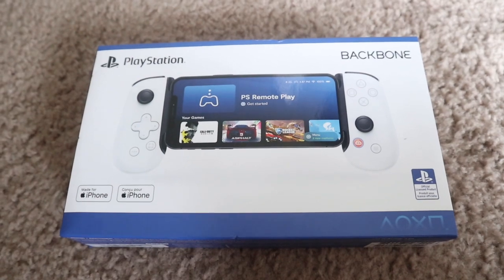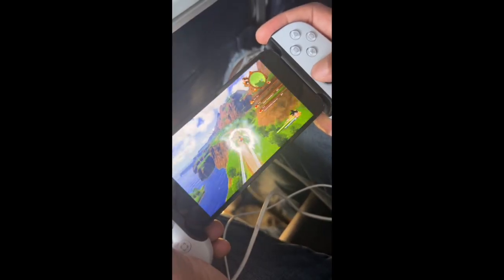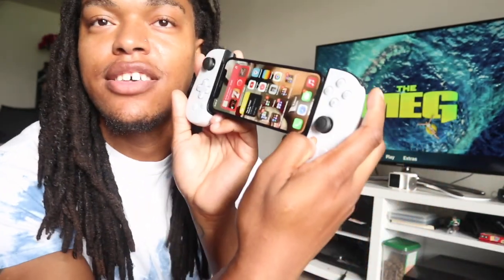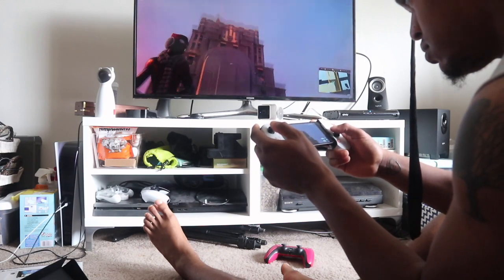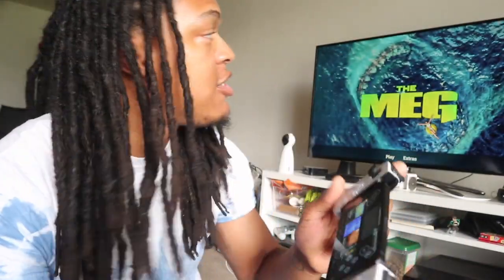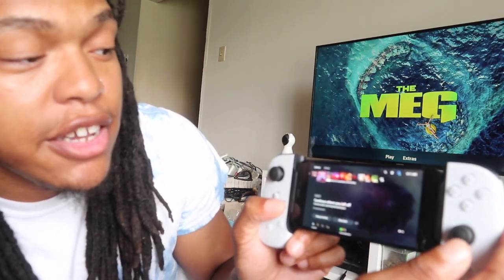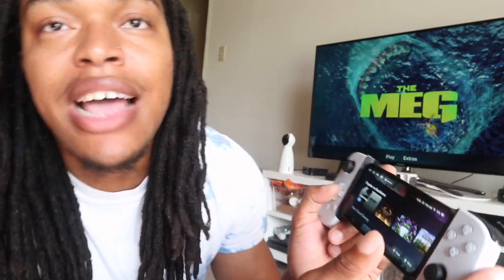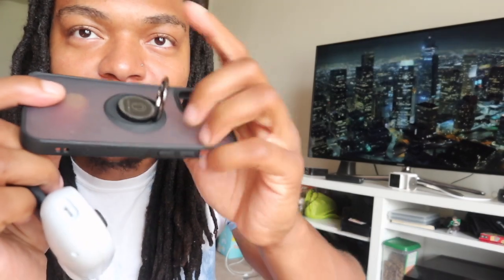Why I LOVE the Backbone One!!!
The Backbone has been my favorite purchase of 2023! I don't have a single bad thing to say about it honestly it's a super simple contraption that allows you to game on your iPhone, iPod & Android connecting to your Xbox, Playstation or phone provider app store! Anyone Telling you its a bad device is just purely hilarious. You can play anywhere In the world, its not a batter killer & its super simple to use. Which that is the trifecta of greatness In my eyes. It runs for $100 but on sale it could reach prices as low as $69.99 so be on the look out yall!